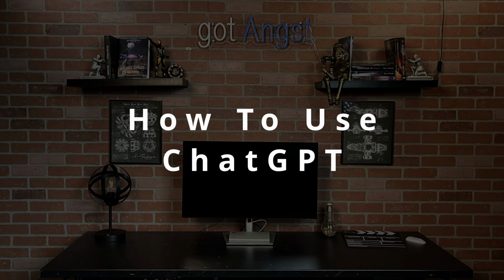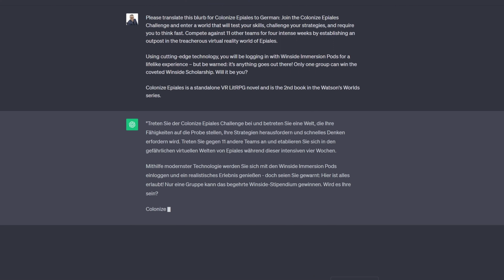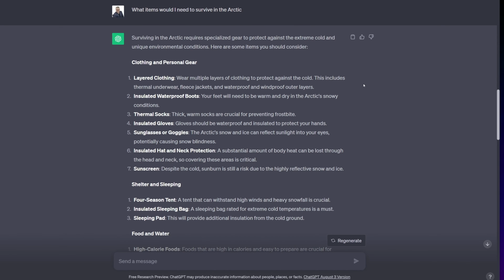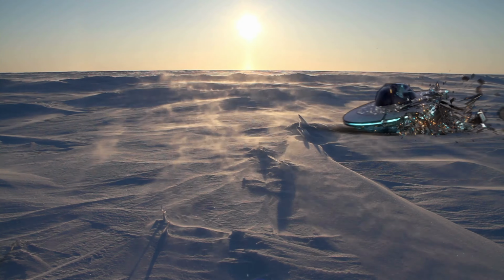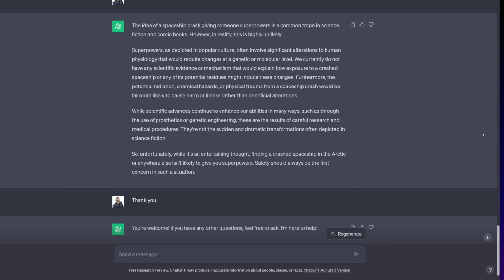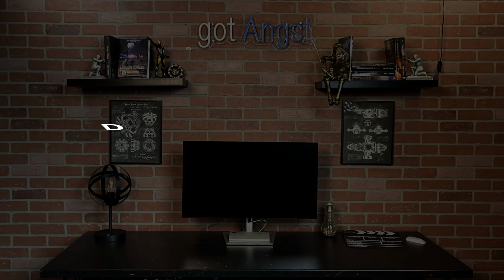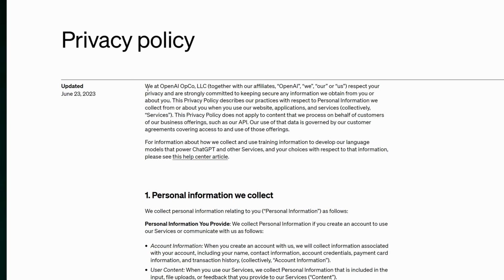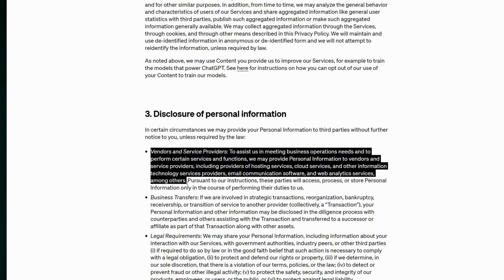Writing with ChatGPT - What You Need to Know and Watch Out For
Whether you're new to writing, a seasoned author, or a content creator, understanding ChatGPT is essential for navigating the ever-evolving field of AI-assisted writing.

In this video, we'll explore the following key points:

1. What is ChatGPT?
2. How can writers use ChatGPT?
3. Why should writers be wary of ChatGPT?

00:00 - Start
00:39 - What is ChatGPT?
01:31 - How to use ChatGPT
How ChatGPT can help you write:
02:10 - Idea Generation
02:56 - Editing and Revision
03:48 - Research Assistance
04:29 - Writing Assistance
05:48 - Downsides of using ChatGPT
05:52 - Accuracy
06:33 - Similar Answers
06:54 - Privacy
07:46 - Plagiarism
08:06 - Will ChatGPT steal jobs from writers?
08:48 - Should you use ChatGPT?